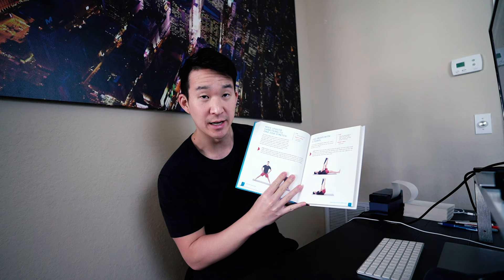VLOG #3 | Better Stretching The Book | Joe Yoon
▶︎BETTER STRETCHING BOOK

▶︎Become a JoePro member!
Free 7-Day trial featuring over 350+ exclusive videos